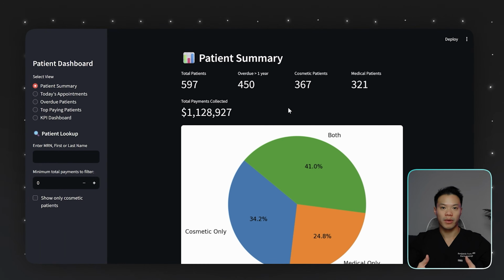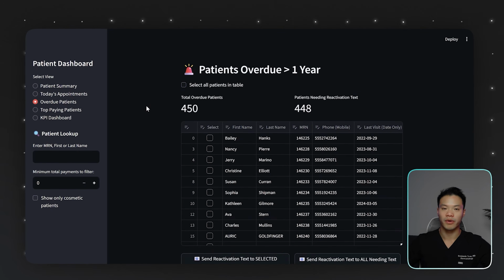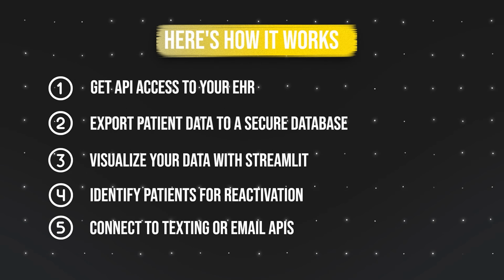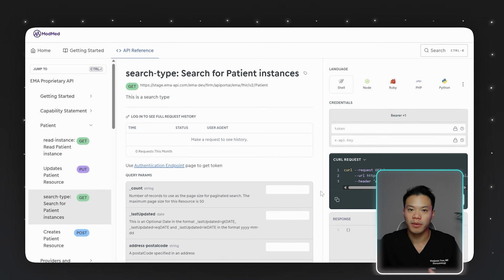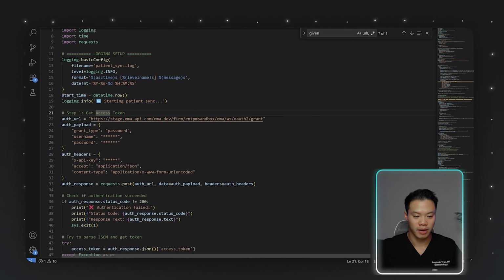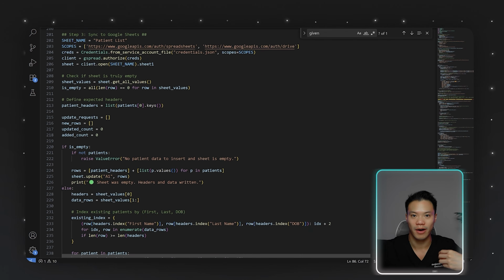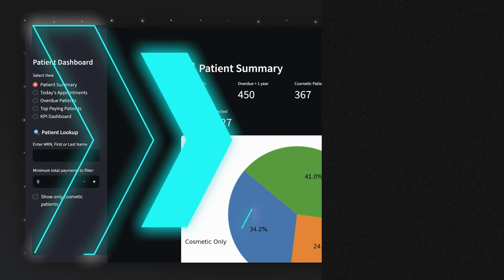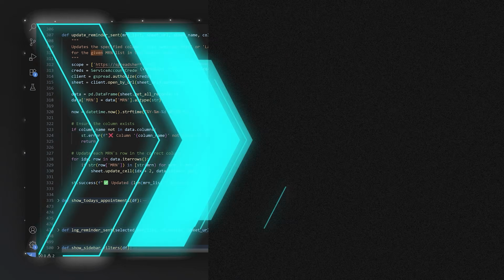$100K Lost? How Patient Reminder AI Automation Saves Clinics Big Money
Next Steps

Video Summary:
Most clinics are losing thousands of dollars every year because patients simply don’t come back.

Your EHR doesn’t show who’s overdue for Botox, fillers, or follow-ups… so I built my own smarter solution.

In this video, I walk you through how I built a lightweight, HIPAA-friendly patient reminder and Customer Relationship Management (CRM) automation tool using mock EHR data, Google Sheets, and Streamlit.

➡️ This exact system could help an aesthetic clinic recover up to $100K/year in lost revenue.

💡 What You’ll Learn:
 • Export patient data from your EHR (like Modernizing Medicine / EMA)
 • Identify overdue patients (e.g., not seen in 12+ months)
 • Build a live dashboard with key performance indicators
 • Connect to Twilio or Brevo for automated reactivation

🧠 Why it matters:
✔️ Automatically flag patients overdue for Botox, filler, or follow ups
✔️ Save 10+ hours/week in manual admin work
✔️ Boost retention & revenue with automated reminders
✔️ Track your highest-value patient segments

Chapters:
00:00 Introduction
00:42 Problem: EHRs are Got Good CRMs
00:59 Demo CRM Solution
01:24 Automating Patient Reminders
02:00 Reactivate Overdue Patients
02:18 Roadmap of CRM System
03:15 Step 1: Get API Access to EHR
05:43 Step 2: Export Patients to Secure Database
06:56 Step 3: Visualize Data with Streamlit
07:22 Step 4: Identify Patients for Reactivation
08:18 Step 5: Connect Texting or Email APIs
08:50 Conclusion

▬▬▬▬▬▬▬▬Video production and computer gear▬▬▬▬▬▬▬▬▬▬
📷 Sony ZV-1 Digital Camera
📹 Wide Angle Lens for Sony ZV1
💡 Mountdog Softbox Lighting Kit
🔦 Sensyne 10'' Ring Light
💻 ASUS ROG Zephyrus G14